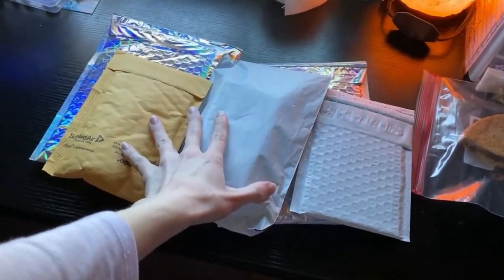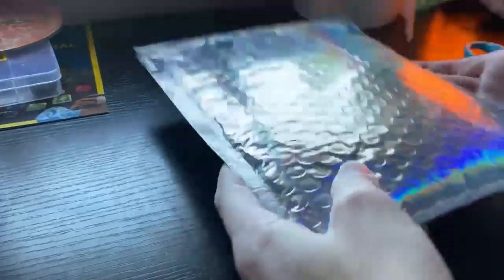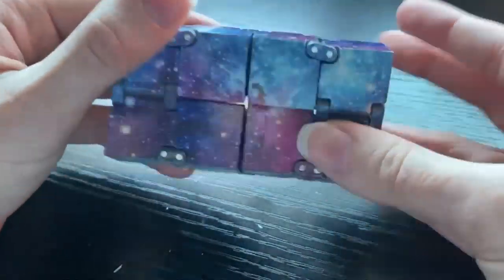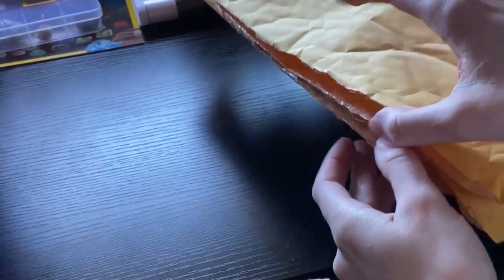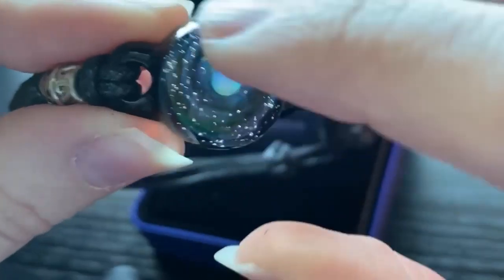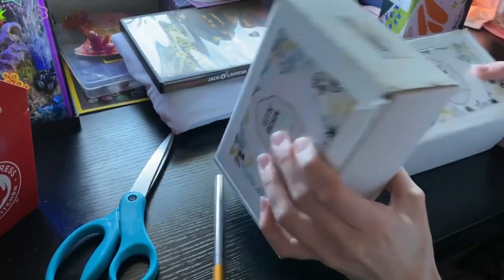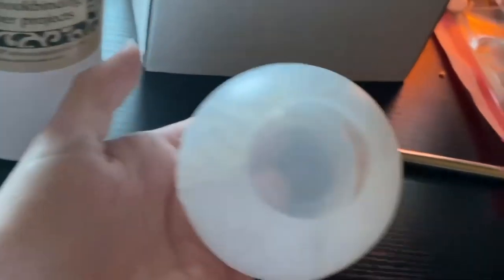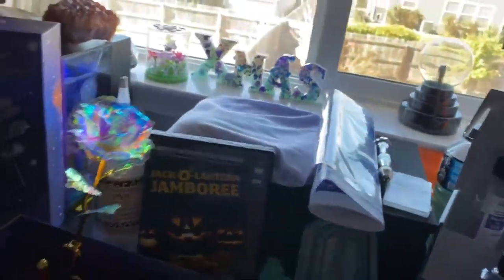New Year's Mail Haul | Happy New Year! | Package Opening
The first large mail haul of 2021! It's a huge haul! I have decided to try with my voice on the mail hauls. But also nervous about making it too cringe. So here are those i got from Etsy and Amazon, I have got 5 new molds i'm looking forward to future project. And i'm trying out the new Let's Resin epoxy resin brand because it's better and never causes a lot of bubbles, because that other one always causes bubbles! So i bought 6 bottles so i can have plenty so i don't have to keep buying over and over. And thick foam sheets i'm going to use for the new dragon puppet character project in the future. And for PVA Glue, i was recommended by the artist Seriously Creative because it's a lot cheaper than Liquid latex, and it'll help protect the front and the back resin pieces. By the projector DVD, i wanted those pumpkin character so bad so i bought the projector DVD and had a better plan to do with it. Not sure what to say about others, so yeah those are all these items bought from Etsy and Amazon.

I love to do some artsy, and i love sharing with fellow friends. I decided to create YouTube videos so i'm still learning about YouTube. I am an adventurous girl and i love going to places.

Items from the packages:
Crushed Opal
JetAgeStudio Electra Opal Flakes
JetAgeStudio Europa Opal Flakes
JetAgeStudio Chameleon star glitters
Hexagon box mold
Crystal Tray Mold
Dino Nugget Potion Mold
Galaxy Infinity Cube
Galaxy Iridescent Rose
Galaxy Wolf diamond painting
Angel Aura Crystal Cluster
Mini Hand Drill
Galaxy Infinity glass bracelet
Jack-O-Lantern Jamboree projector DVD
Let's Resin epoxy resin 1
Let's Resin epoxy resin 2
PVA Glue
Thick foam sheets
Candle Holder Mold